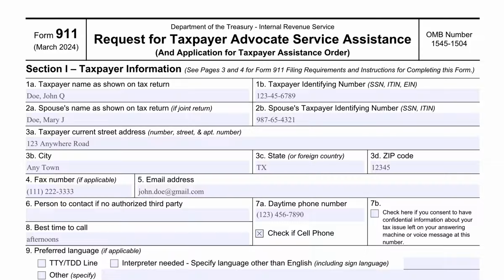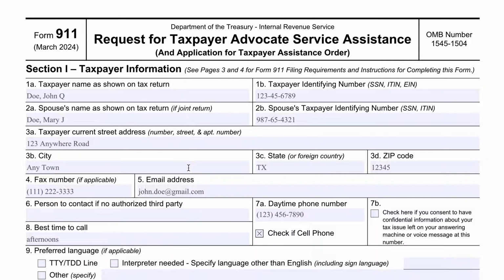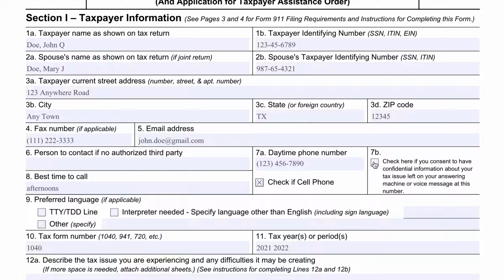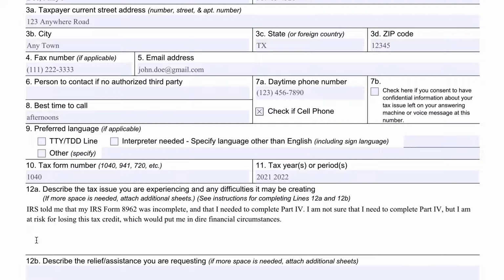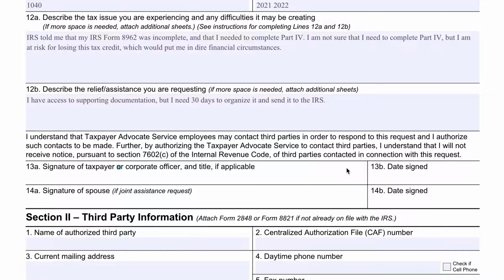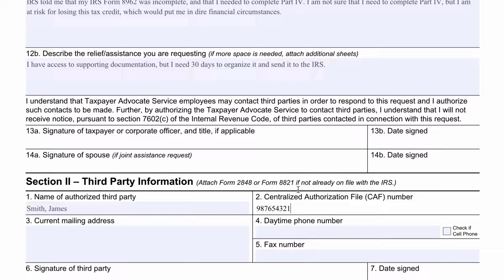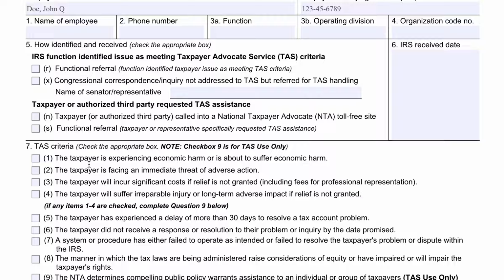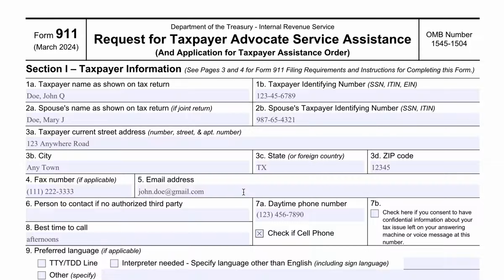IRS Form 911 walkthrough (Request for Taxpayer Assistance)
IRS Form 8821, Tax Information Authorization